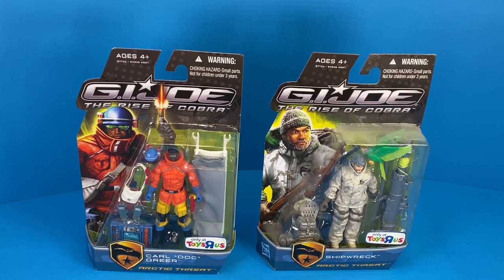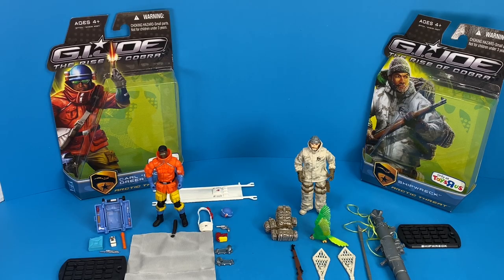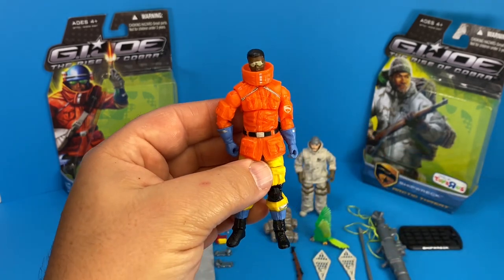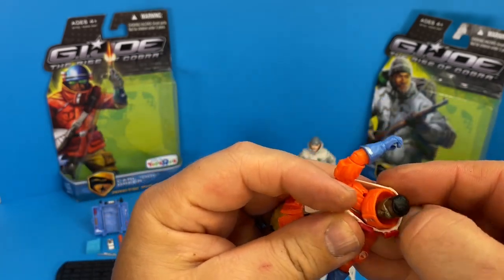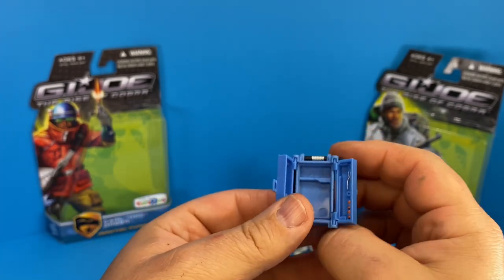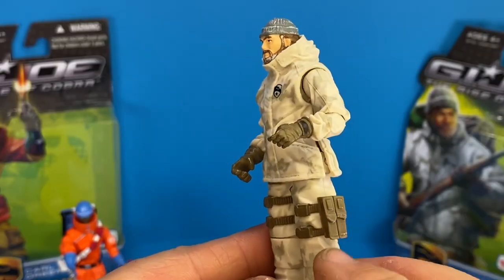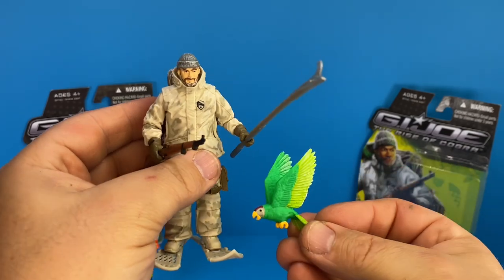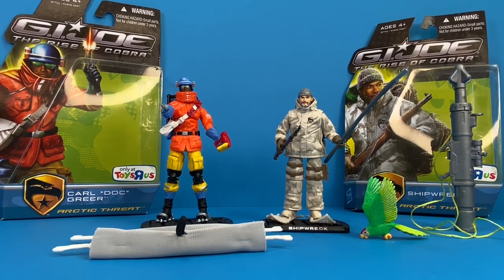Doc & Shipwreck 2009 Toys R Us Exclusives - I Should Have Opened These Years Ago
In this video I continue my box opening of GI Joe figures which are all Toys R Us Exclusives.

Ready for Freddy - Tracktribe